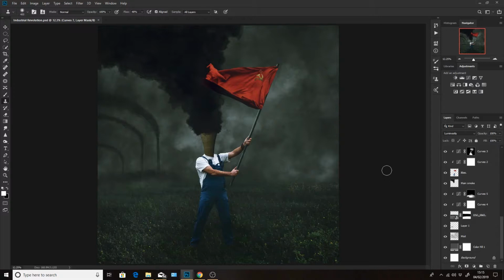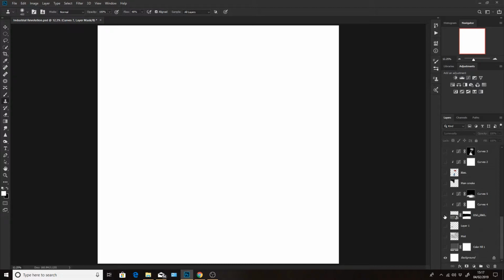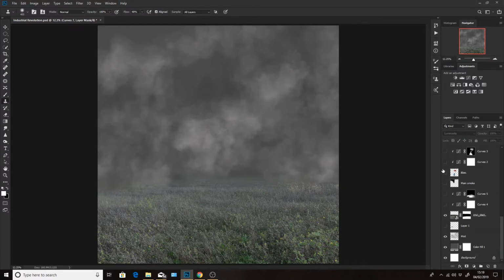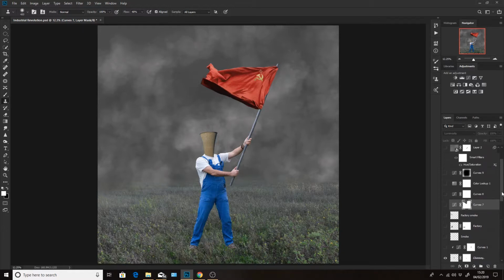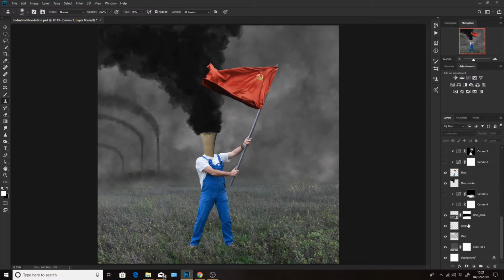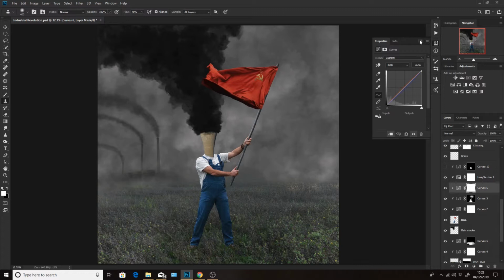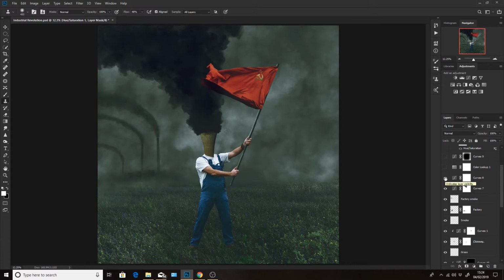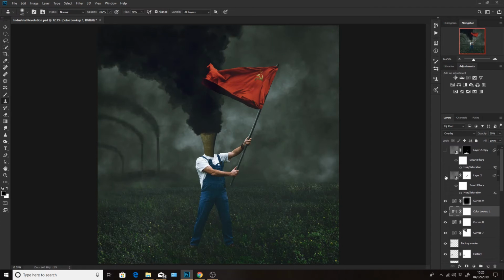Photo Walkthrough 2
Hi in this video I open up one of my conceptual fine art photos in Photoshop and explain how I compiled the image. It's not a tutorial, just a break down of the PSD file.